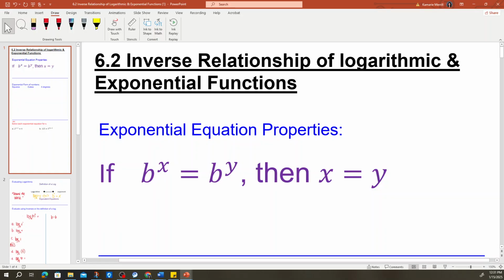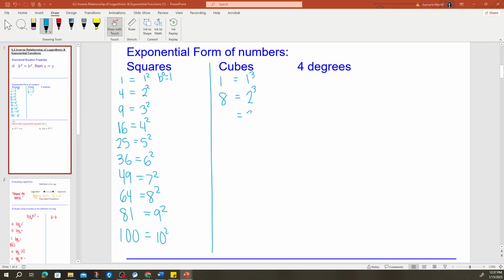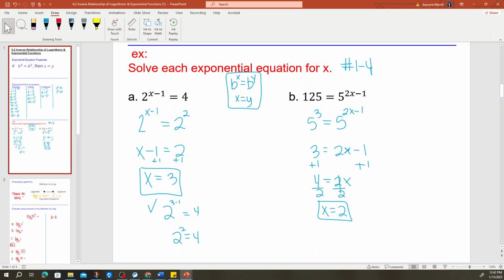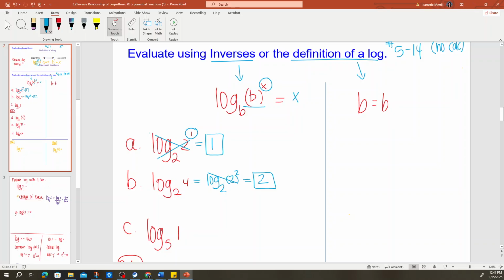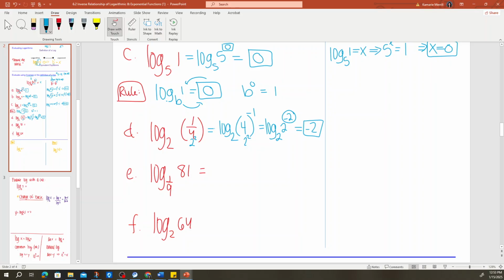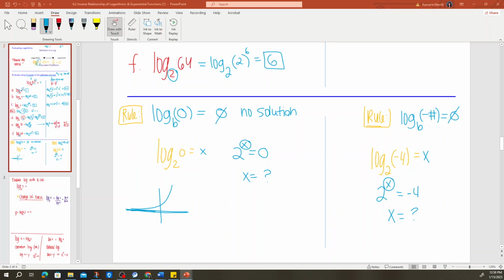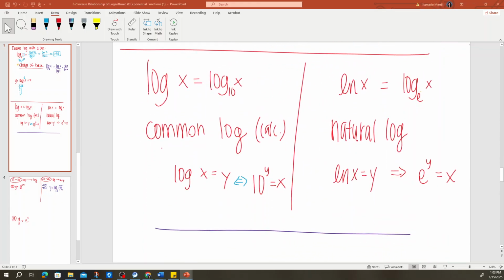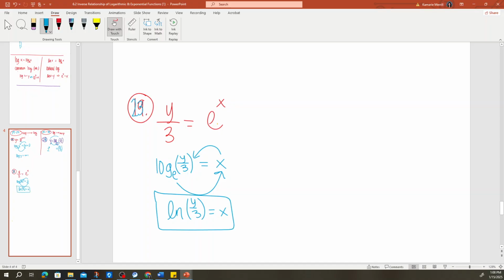M3 - Lesson 6.2: Inverse Relationship Exponential & Logarithmic Functions